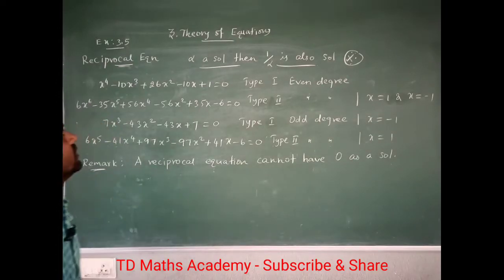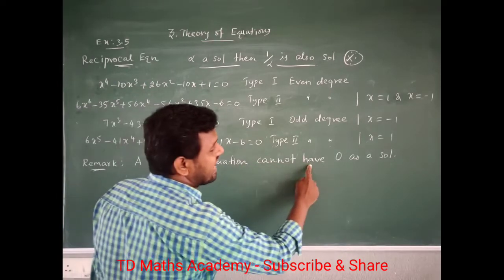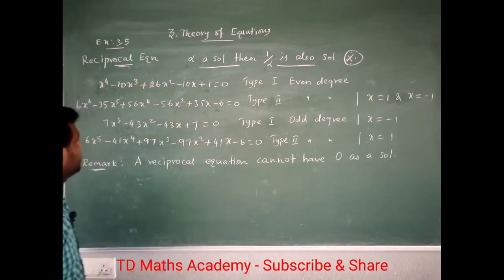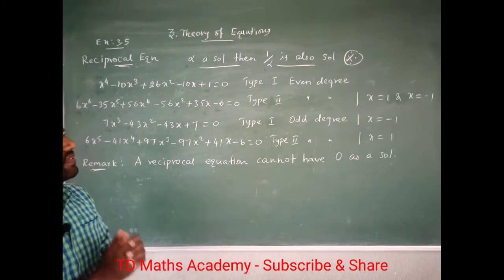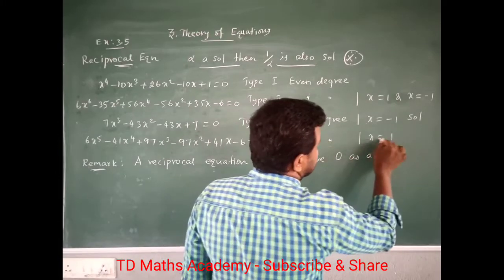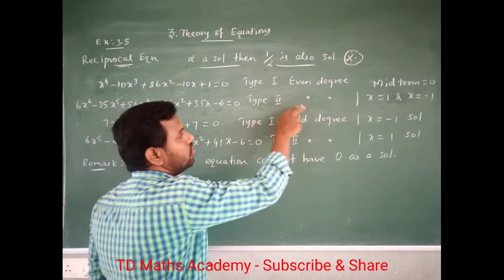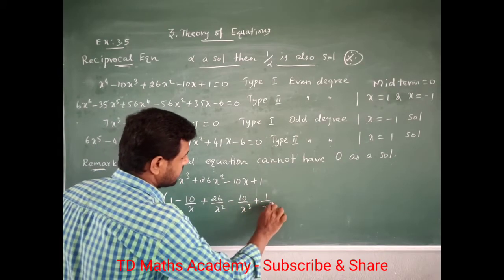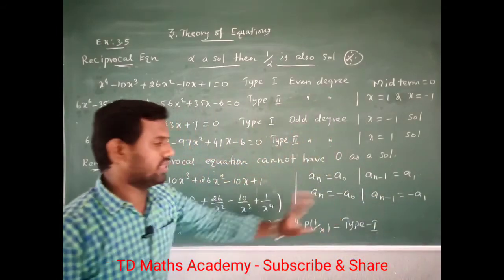12th Standard Mathematics Reciprocal Equation Concept | Tamilnadu New Syllabus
12th Standard Mathematics Reciprocal Equation Concept | Tamilnadu New Syllabus